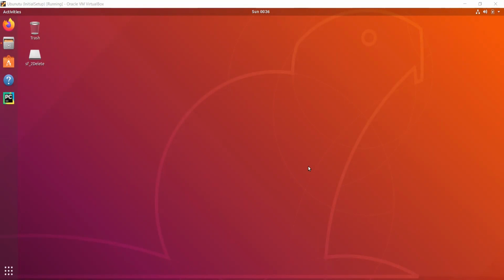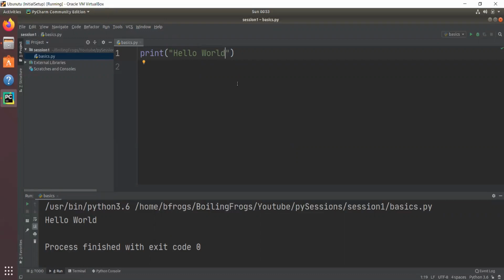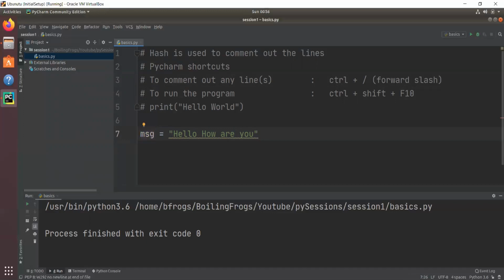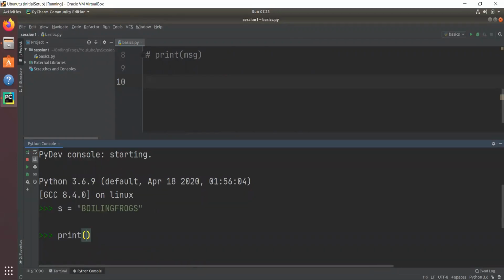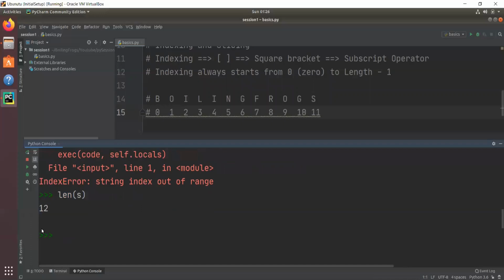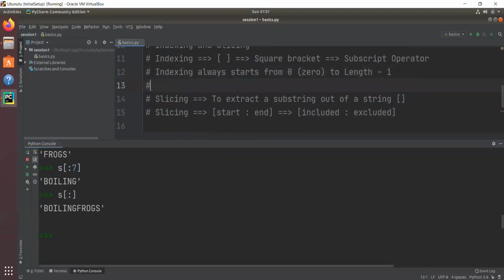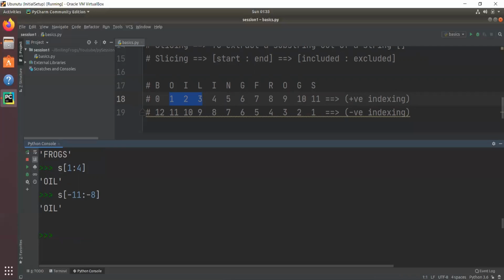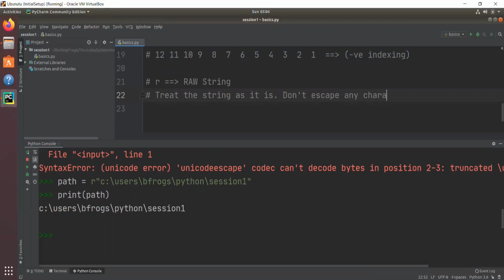BFrogs - Python Tutorials - Basics + Strings - Session 1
This session covers the basics of Python Programming and introduction to "string" datatype.